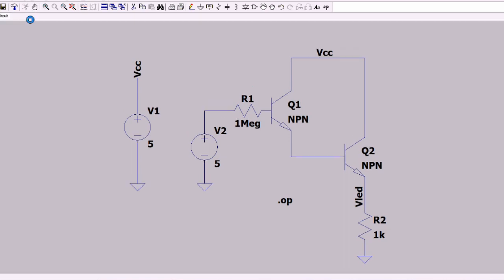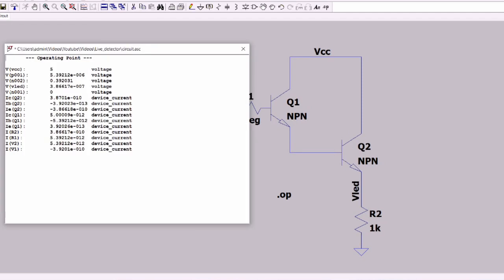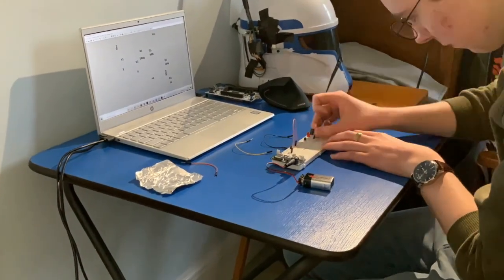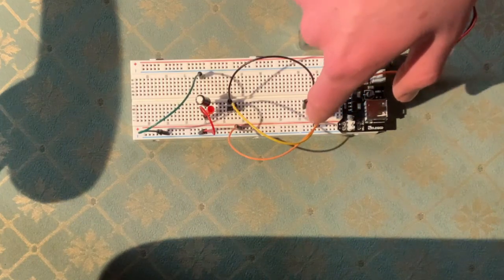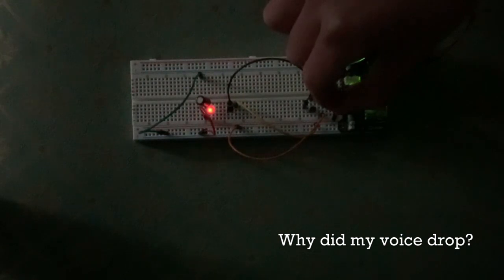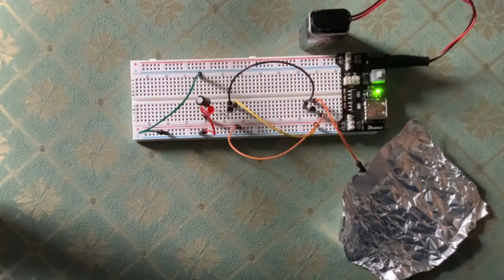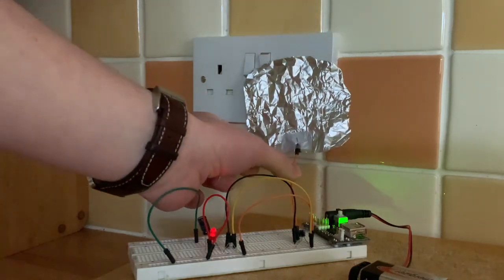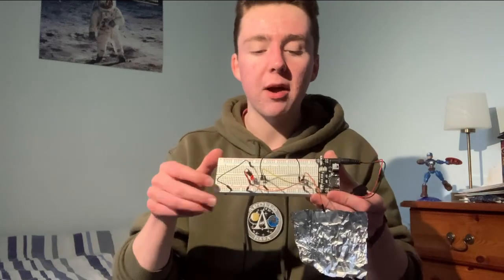Simple Live Wire Detector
Using a simple transistor circuit to detect live mains wires.

The Dodgy Engineer returns, with regular videos releasing every week from now on! In this video, I design and assemble a circuit using all the transistors I own to turn on an LED when held near a live wire.

This project is fully explained and hopefully easy (and safe!) for others to replicate.

Stay Dodgy!